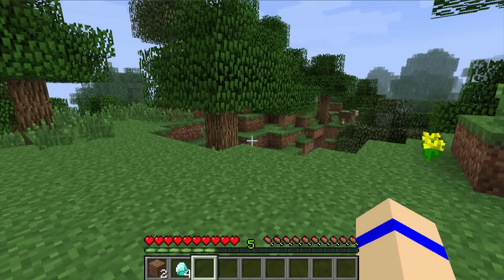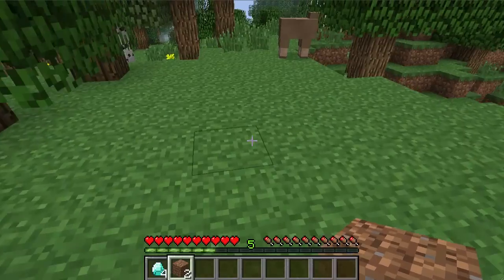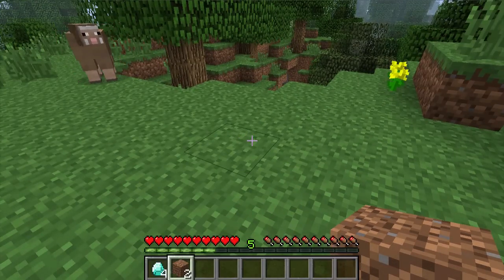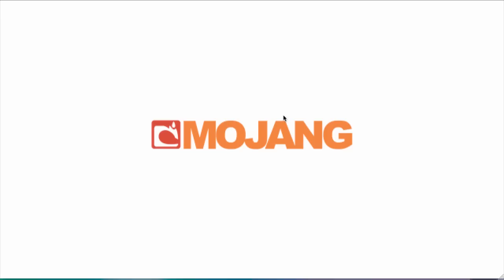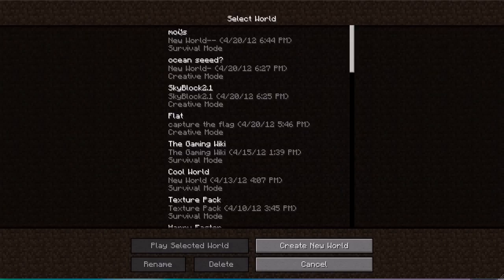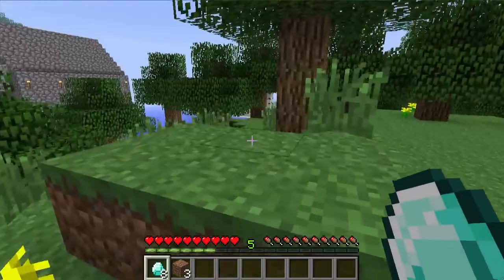How To Duplicate Any Item in Minecraft- 1.2.5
I show you guys how to duplicate items and blocks! It is extremely easy and free!
Windows Force Quit Command:
alt + f4
Mac Force Quit Command:
command + alt/option + esc